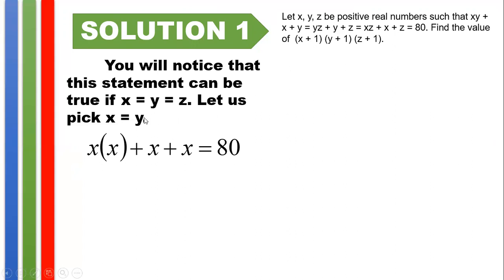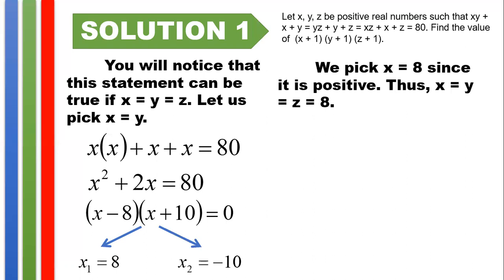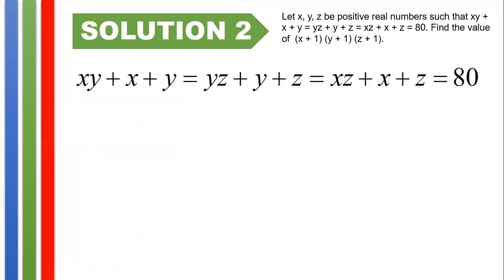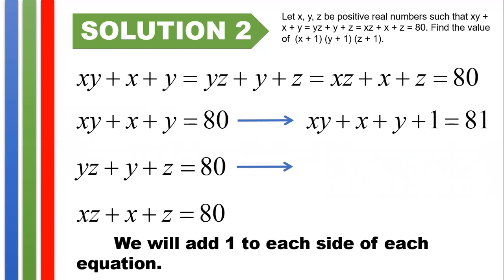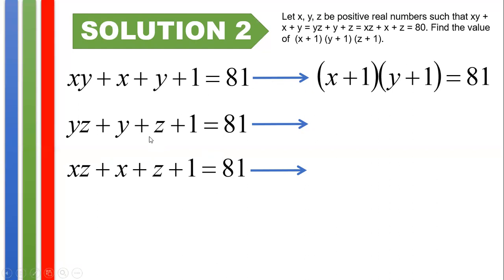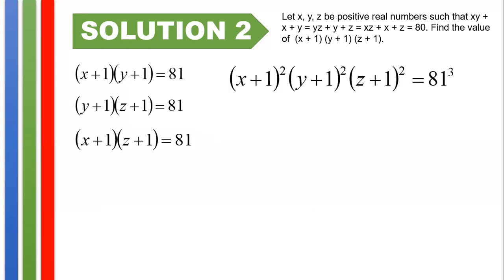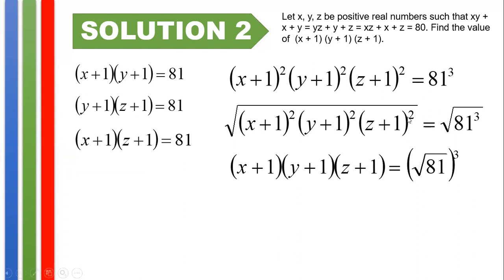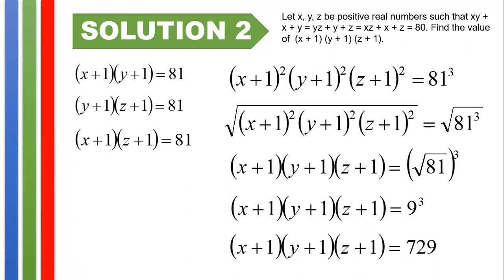Math Problem of the Day - Problem 2: Let x, y, z be positive real numbers such that...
Math Problem 2

Let x, y, z be positive real numbers such that xy + x + y = yz + y + z = xz + x + z = 80. Find the value of (x + 1) (y + 1) (z + 1).

Can you solve this problem/question in more than 1 way?

If you wish to communicate with the person behind the channel, please contact him at:

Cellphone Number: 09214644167